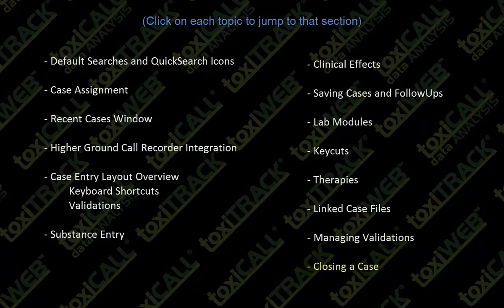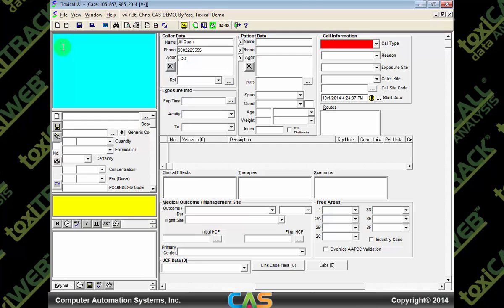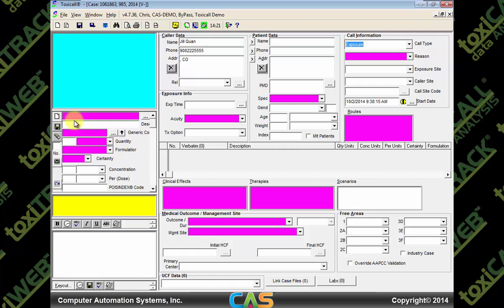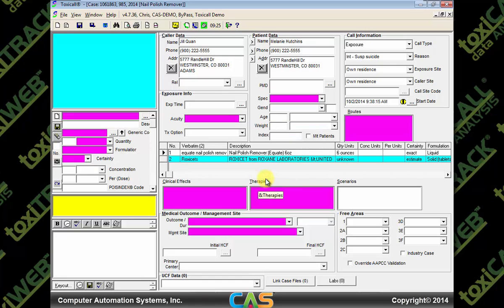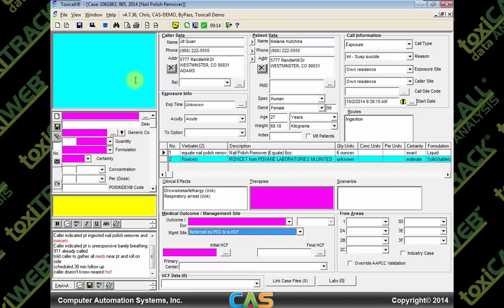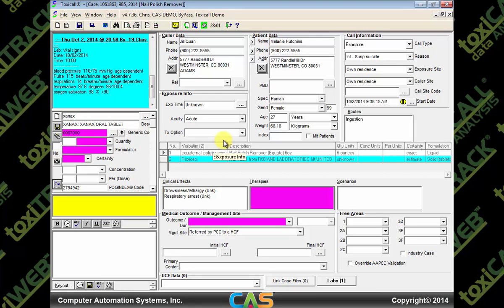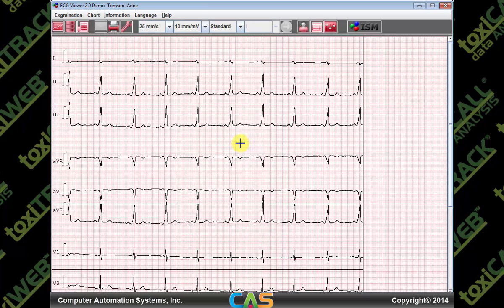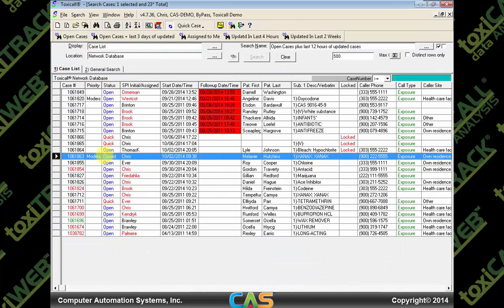toxiCALL(r) Case Entry Training Video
This video is designed to demonstrate a wide variety of features when capturing exposure information with toxiCALL(r). We will follow a specialist as he manages a simulated call and captures fictitious case information.

At 40 seconds we have a contents page. You can click on the title links to advance directly to that portion of the training video.

Throughout the video, you can click on the CAS logo at the bottom of the video to return to the contents page.

This video does NOT purport to present medically accurate information. Nor does this video intend to demonstrate all the correct coding practices that may be required by your poison center or by AAPCC.